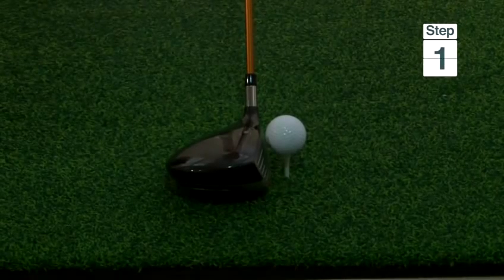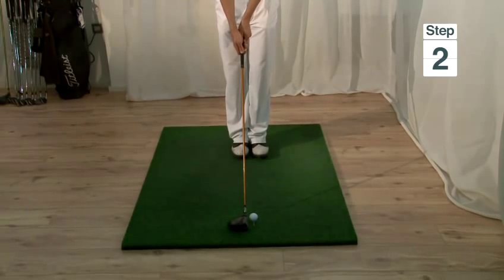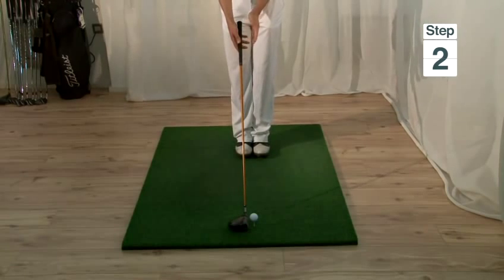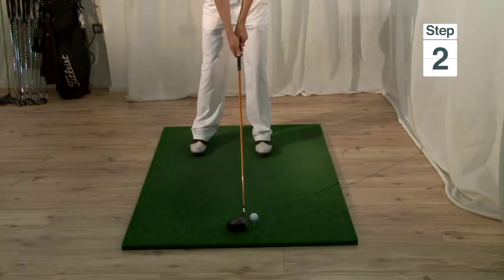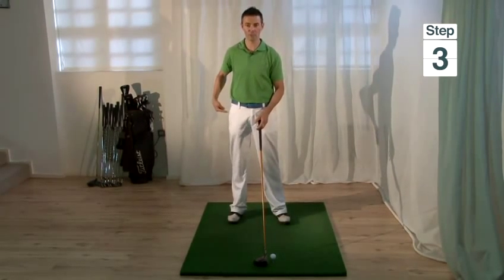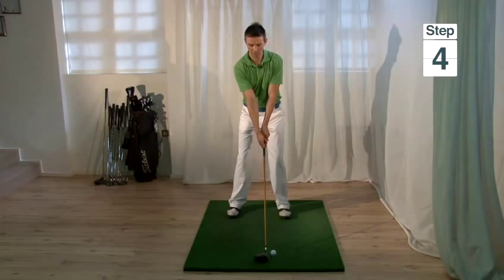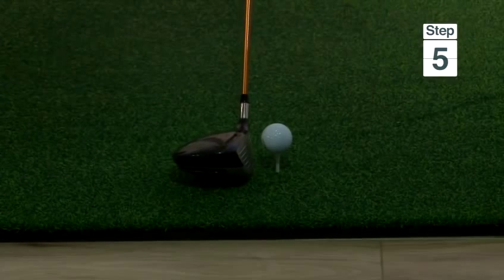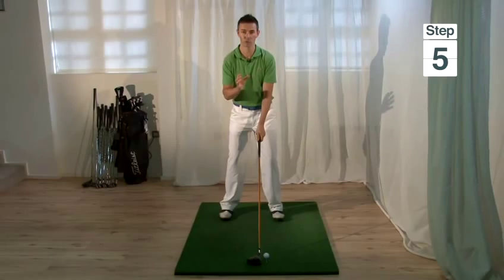How To Drive The Ball In Beginners Golf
This guide shows you How To Drive A Golf Ball